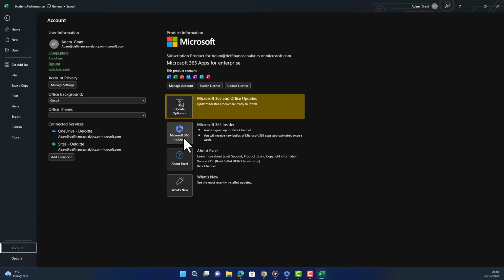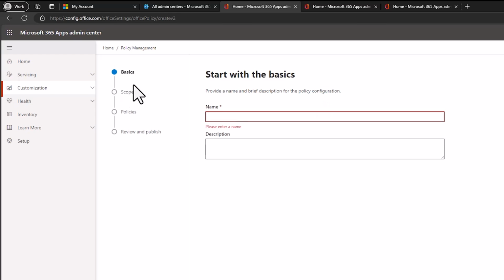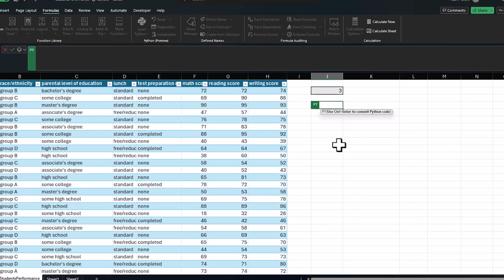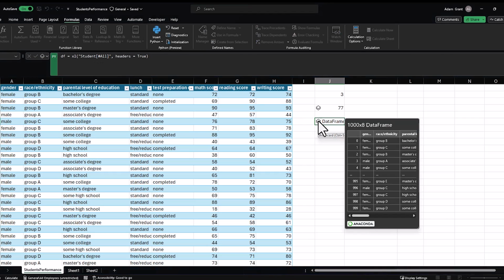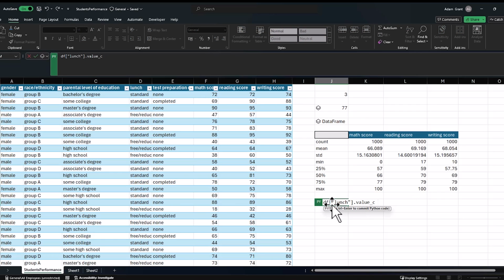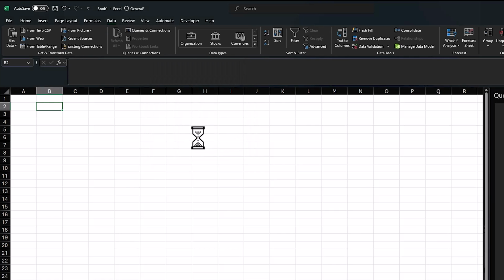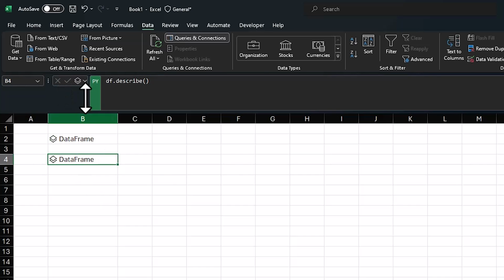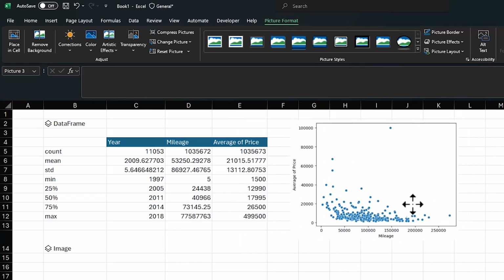How to Install Python in Excel (PowerQuery & DataFrames)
In this video, we're going to show you how to install Python for Excel, and then use PowerQuery and DataFrames to create a simple model. This video is perfect if you're new to Python and Excel, or if you just need a refresher on how to use these tools.

By the end of this video, you'll be able to install Python for Excel, create a simple dataframe, and use PowerQuery to interact with your data. This video is perfect for anyone who wants to learn more about Python and Excel together!